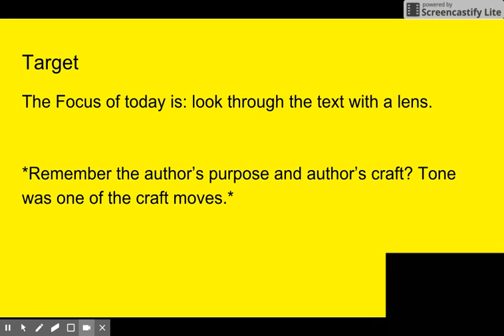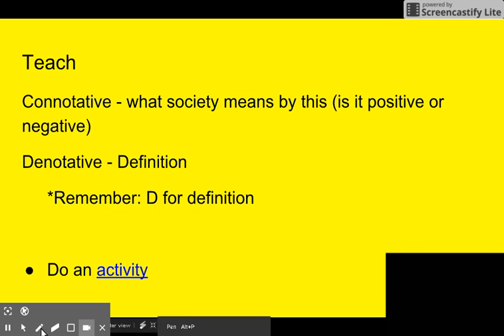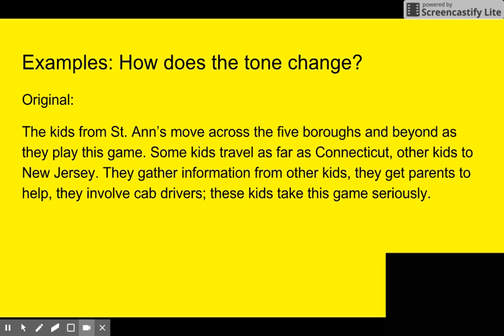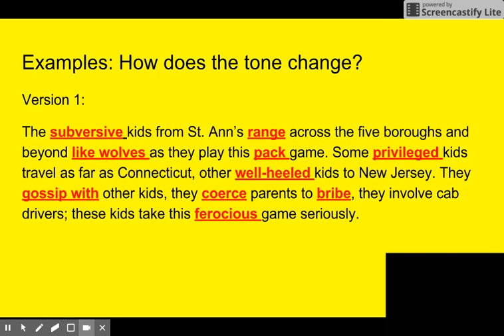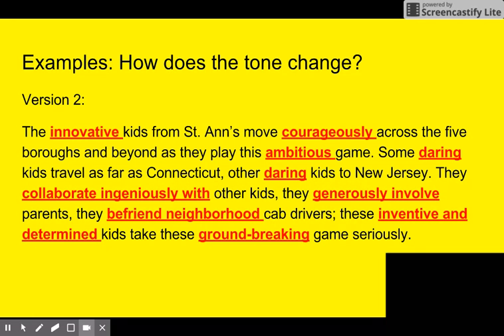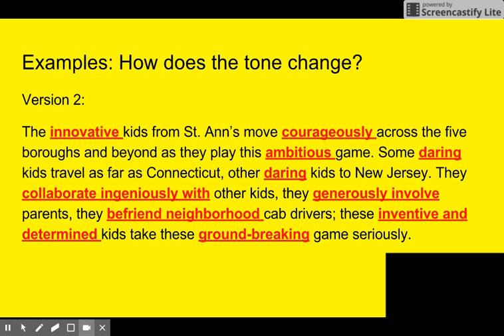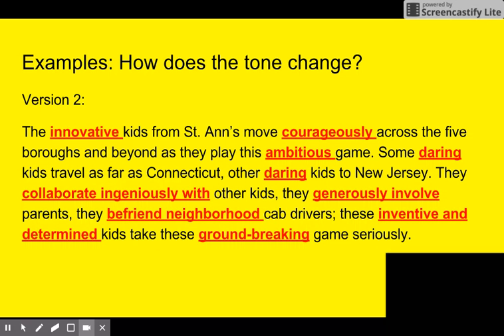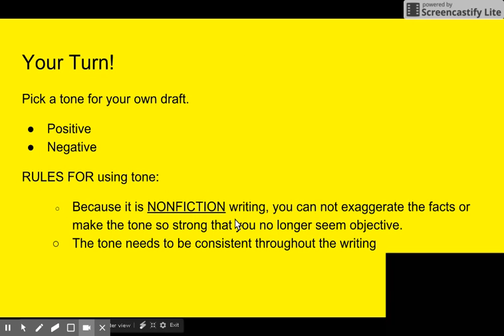Tone In Writing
Using connotative and denotative wording to change the tone of the writing.